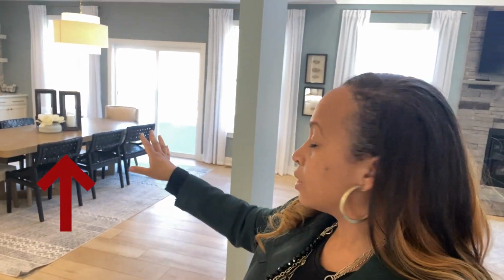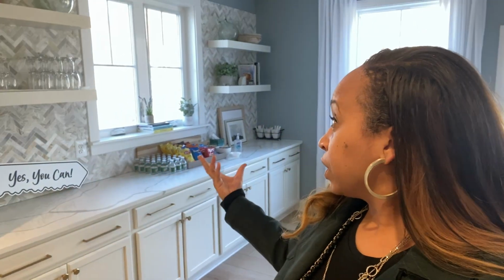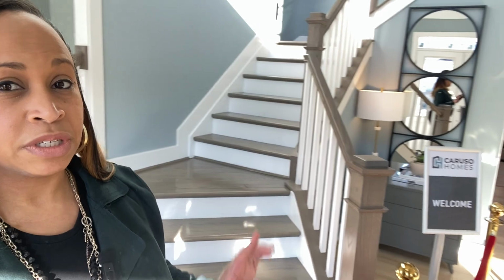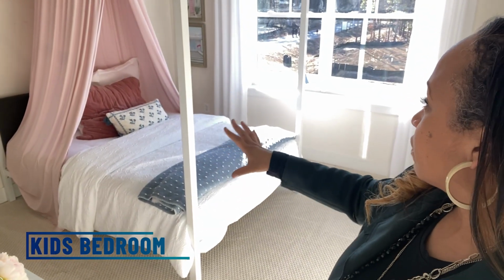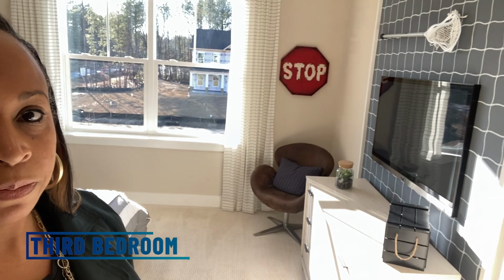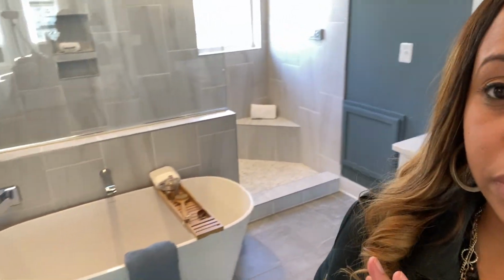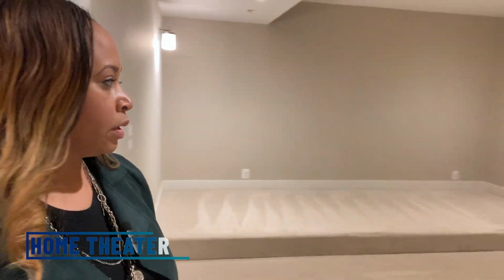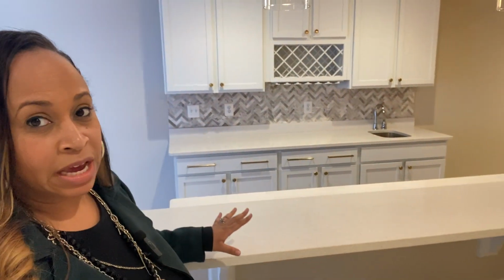$900K Brandywine Maryland TOUR: Inside A Stunning Maryland New Build | Maryland Real Estate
Are you thinking about moving to Brandywine Maryland? Come with me on a tour of this stunning $900k Brandywine Maryland new build! Located in the heart of suburban tranquility, this spacious property offers every feature you could dream of. Designed with both style and practicality in mind, it boasts multiple bedrooms and bathrooms, perfect for families of all sizes. The star of this home? A gorgeous primary suite that feels like your own personal retreat.
Step inside and you'll find a large, modern kitchen that’s made for entertaining, an in-law suite for extra versatility, and an elegantly finished basement complete with a wet bar. Not to mention the huge lot this house sits on—giving you plenty of space to customize and create your perfect outdoor oasis. Whether you’re drawn to the luxurious finishes or the thoughtful layout, this Maryland real estate is bound to impress.
Located in Brandywine Maryland, the home offers suburban peace while keeping you close to city amenities. It’s the perfect combination of relaxation and convenience for your busy lifestyle. If you’re in the market for space, luxury, and location, this home checks all the boxes.
I’d love to help you make a smooth move to Brandywine Maryland!
🤔Thinking of Moving to DC or Maryland?

00:00 - Intro to $900K Brandywine Maryland Tour: Inside a Stunning Maryland New Build
01:27 - Kitchen Area in Brandywine Maryland
01:45 - Family Room in Brandywine Maryland
02:51 - Bedroom Downstairs in Brandywine Maryland
03:24 - Living Room and Dining Room in Brandywine MD
04:20 - Kids Bedroom in Brandywine Maryland
04:33 - Second Bedroom Upstairs in Brandywine MD
04:53 - Third Bedroom Upstairs in Brandywine Maryland
05:05 - Primary Bedroom in Brandywine Maryland
05:19 - Bathroom Upstairs in Brandywine Maryland
05:58 - Primary Bathroom in Brandywine Maryland
06:24 - Basement in Brandywine Maryland
06:38 - Home Theater in Brandywine Maryland
07:11 - Family Room and Game Room in Brandywine MD
10:36 - Wrap-Up to $900K Brandywine Maryland Tour: Inside a Stunning Maryland New Build
If you want to know everything about living in DC, Maryland and the surrounding areas, then subscribe▶ and tap the bell🛎 for notifications so you can be the first to know about the current real estate market in DC or Maryland.😁

Whether you are moving in 9 days or 9 months, give us a call☎, shoot us a text📝, or send us an email📨 so we can help you make a smooth move to DC or Maryland.🤠